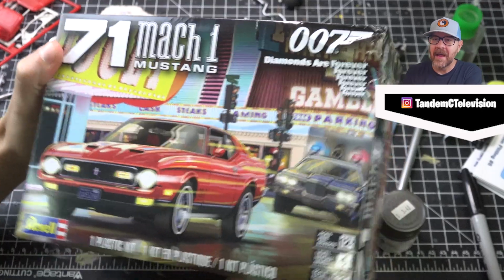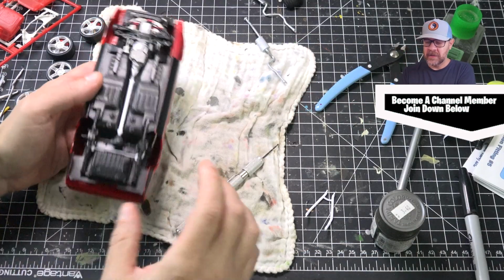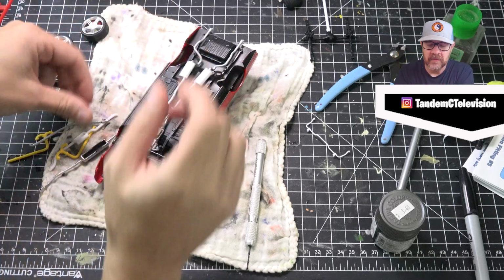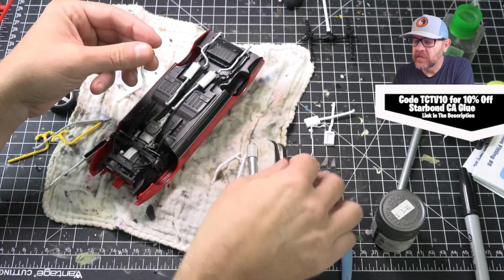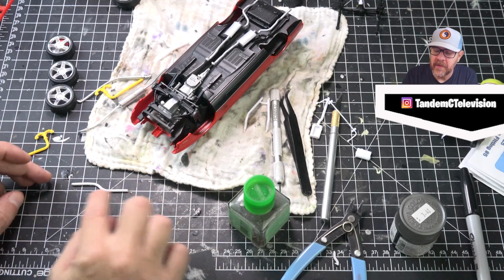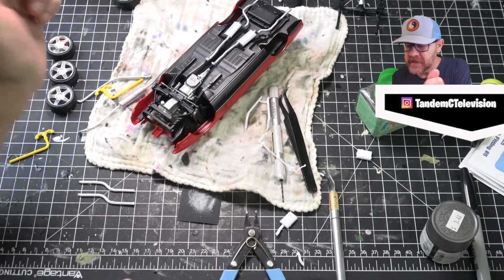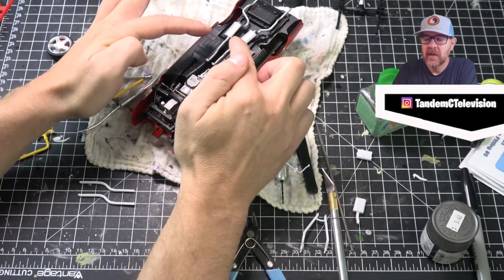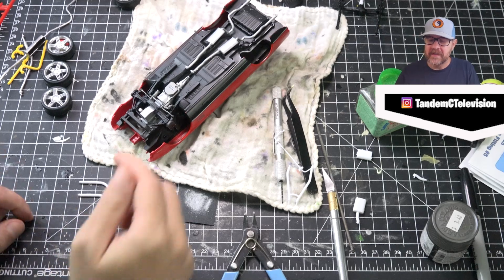1971 Mach 1 Mustang Build – Custom H-Pipe Fabrication & Driveshaft Fit!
@blueoxmodelshop3405 Street Machine Group Build
1971 Mach 1 Mustang Build: Episode 15 – Headers, Driveshaft & Custom H-Pipe Fab

The deeper we get, the more details we uncover! In today’s episode, I realize I forgot a couple “minor” things on the rear suspension—like the entire driveshaft and sway bar linkages. Thankfully, the driveshaft fits with just a bit of trimming, and the sway bar? We’ll get it sorted with some custom links.

But the real star of the episode is the front half of the exhaust system. With the rear section of the Mustang’s kit exhaust already in place, I start scratch-building new front pipes using donor kit parts from the Roush-powered model we borrowed the engine from. With some cutting, gluing, and problem-solving, we start building a proper H-pipe that clears the transmission pan and lines up to the aftermarket headers.

Kit: Revell 1/24 1971 Mach 1 Mustang

What’s covered in this episode:
🔧 Driveshaft fitment and rear suspension paint-up
🔩 Custom sway bar link planning
🧰 Front exhaust fab: cutting donor pipes, sanding flush, building new runs
🔗 Lining up custom headers to rear kit mufflers
🧪 Planning for flanges, pegs & possible hangers
🛠 Early thoughts on underside paint, weathering, and final install order

Still waiting on final brake parts and engine bits, but the chassis is coming together fast—and it’s looking clean but not too clean. Street rod style!

Would you have reused that skinny kit exhaust pipe, or gone full scratch-build like we’re doing here?